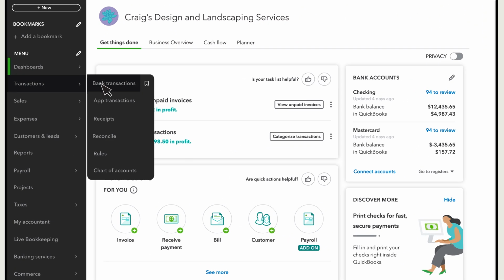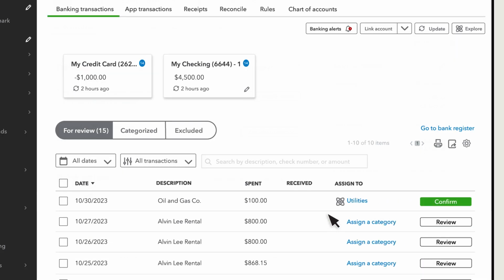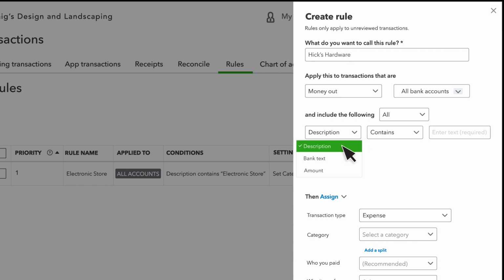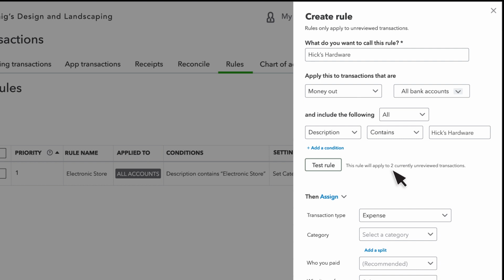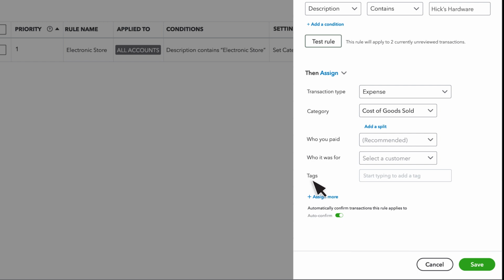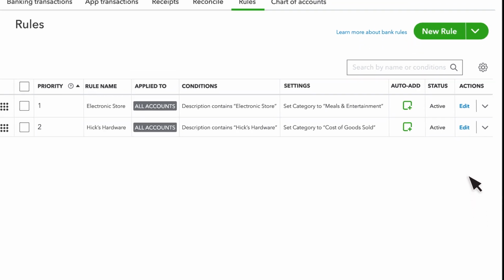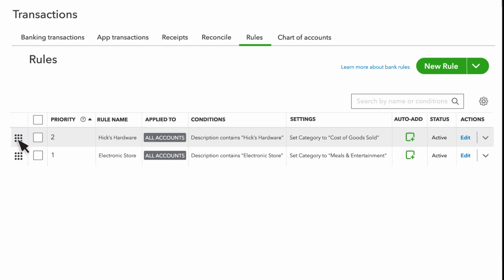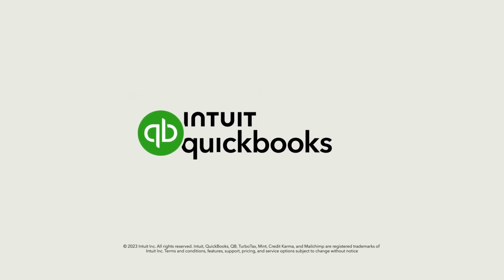How to use bank rules in QuickBooks Online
A bank rule looks at transactions coming in from your bank or credit card and then either adds them to your books automatically or pre-categorizes them for you to review.

Let’s go over how to create, use, and edit bank rules to make categorizing transactions faster.